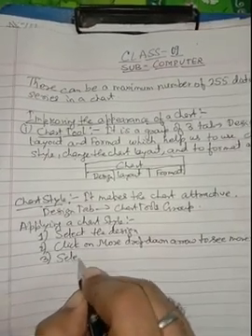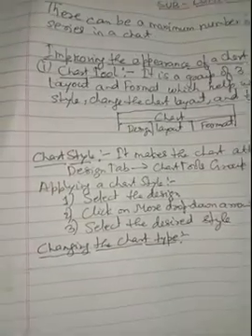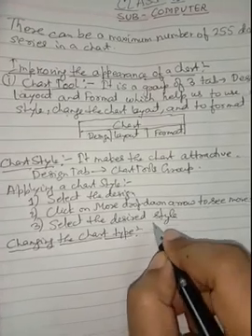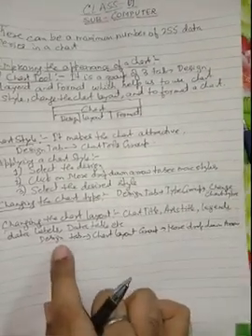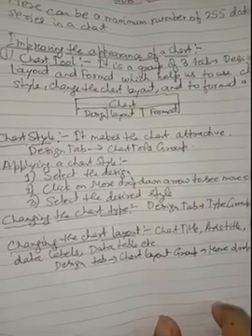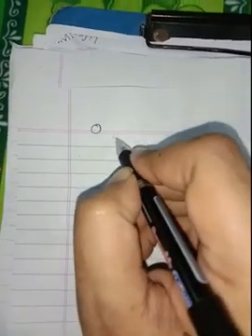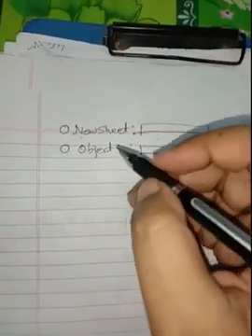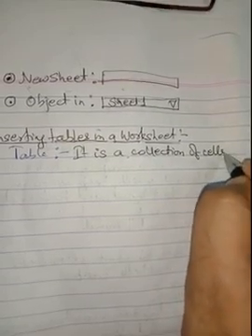Lesson -More On MS Excel 2010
Topic -Options in Chart